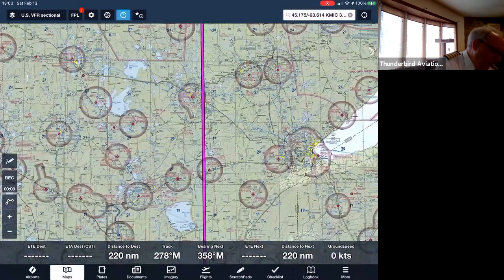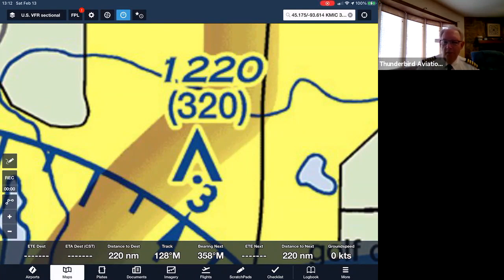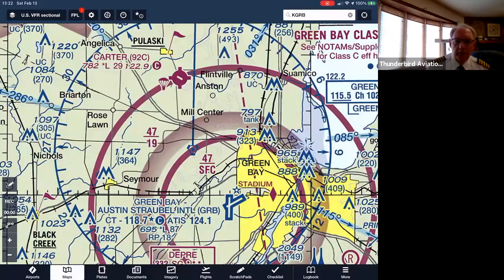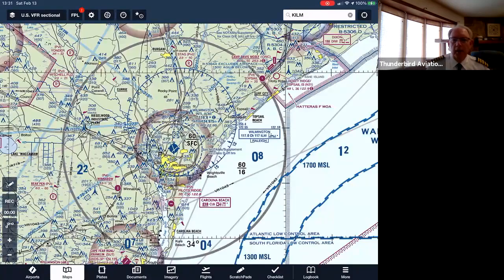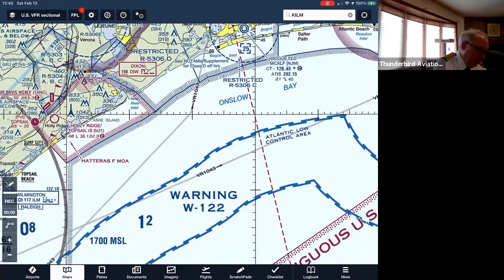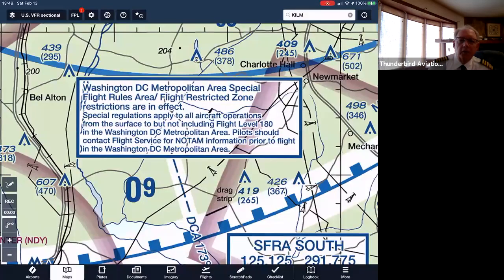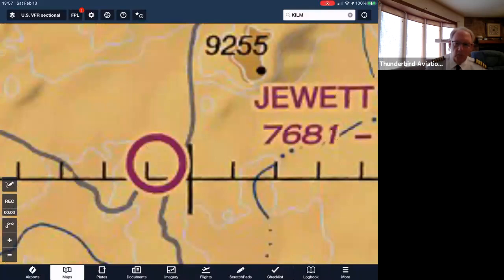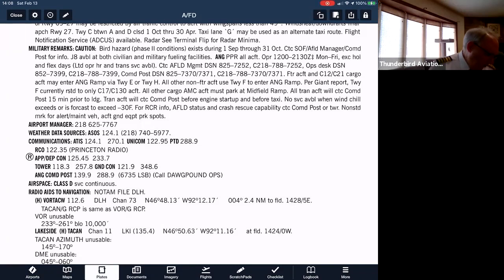Aircraft and Sectional Symbology Seminar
Chief Flight Instructor, Fred Nauer, as he revisits the meaning and importance behind airspace and sectional symbology.

"What does that symbol mean? What is a Special Flight Rules area? Why do I care?"

We've all been there, and luckily we have Fred to walk us through the symbols to know on sectionals, how they apply to the chart and your specific trip, and what to keep at the forefront of your mind to ensure your next trip is a safe one.